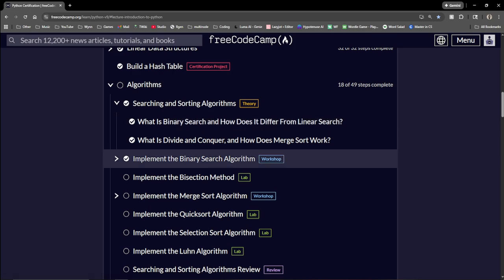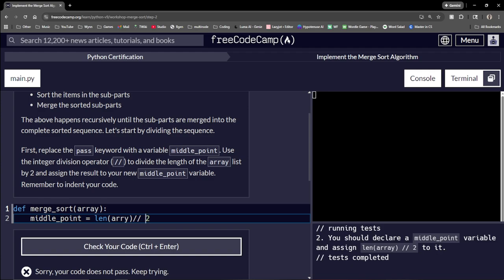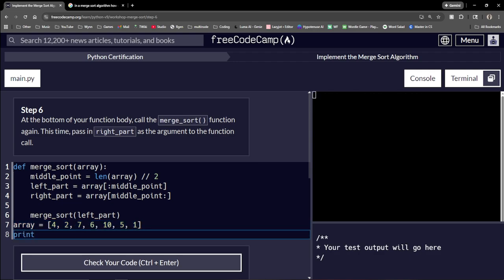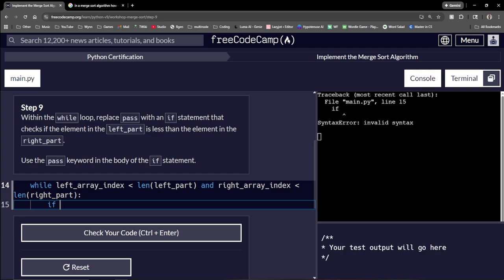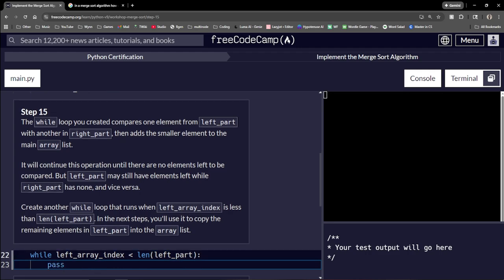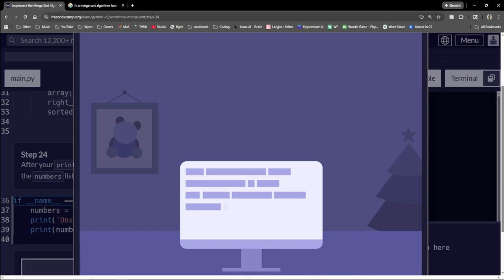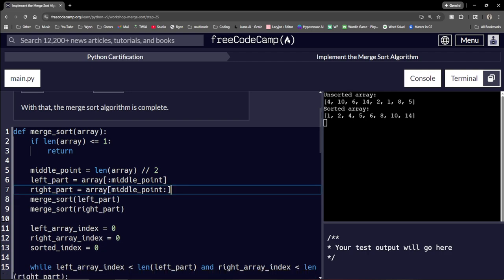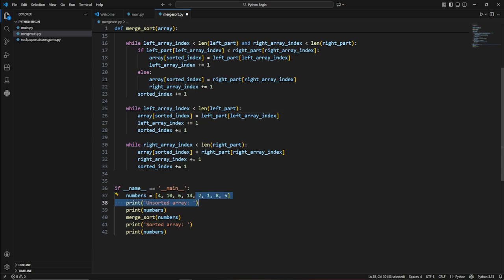Basic Merge Sort Algorithm | Learning Python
Today I am trying to code a merge sort algorithm in Python